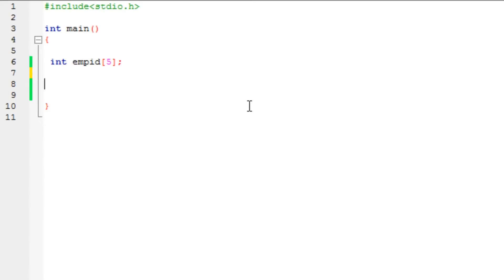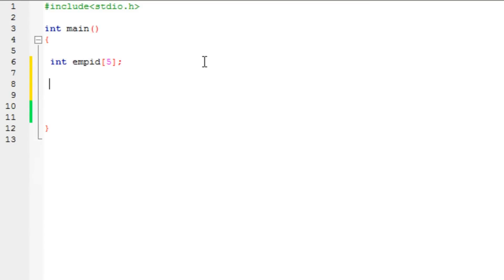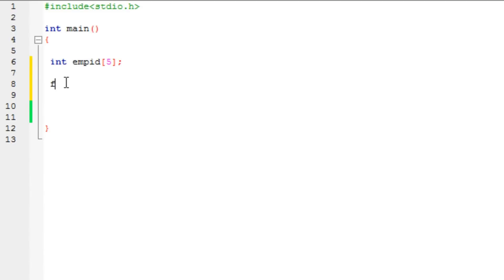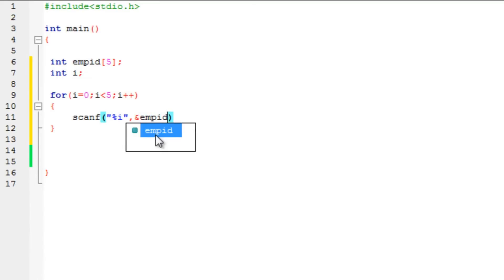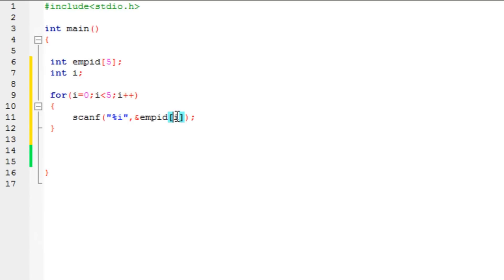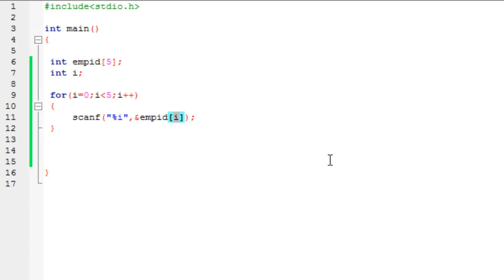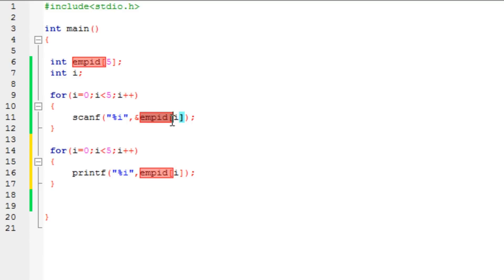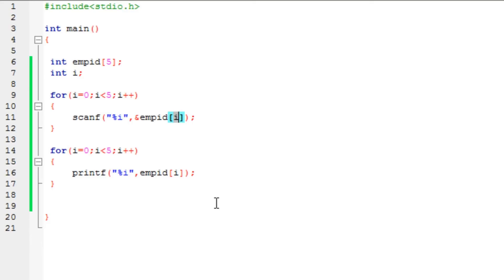Programming in C Tutorial 13: Working of an Array [HD]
This video explains:

1. How to store elements in array using For Loop.
2. How to access elements in array using For Loop.
3. How to differentiate a variable with an array